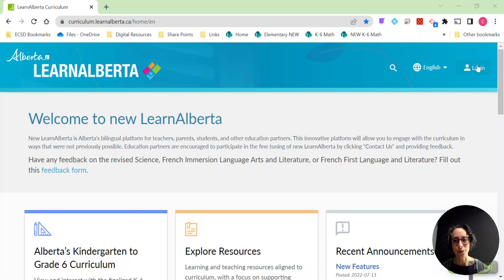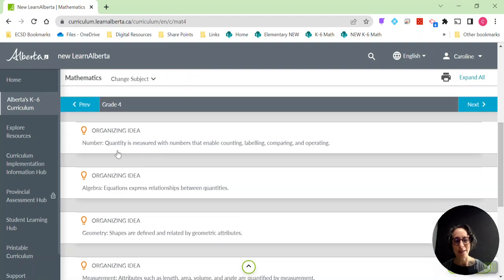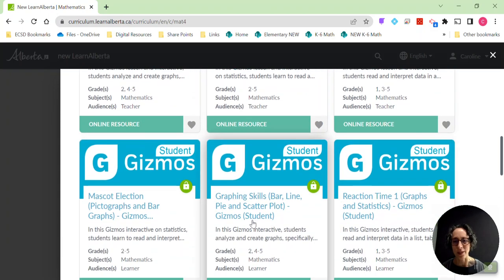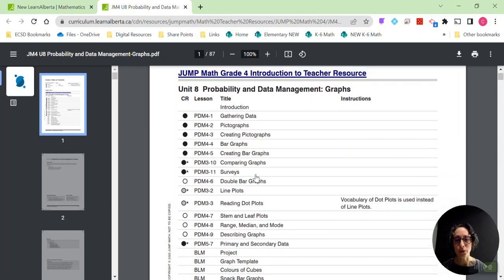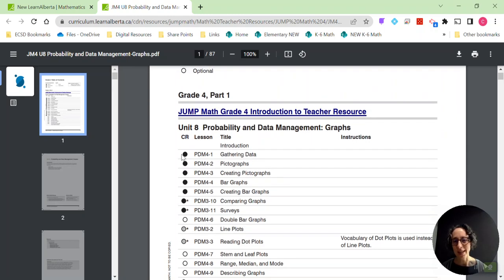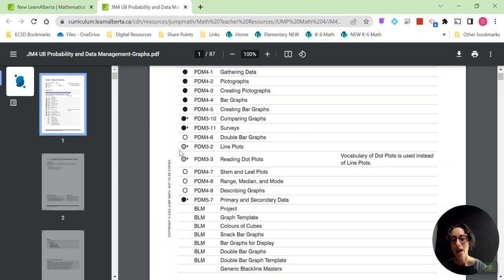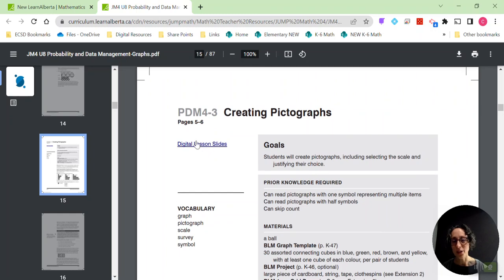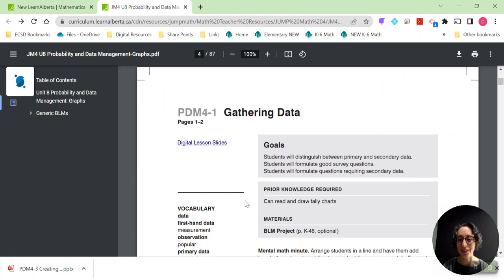How to Navigate JUMP Math Resources NLA